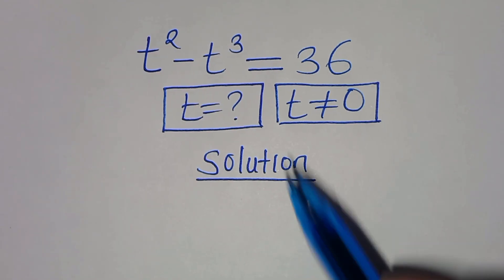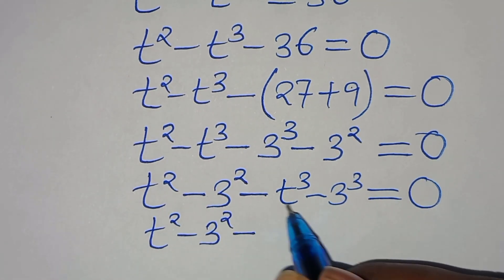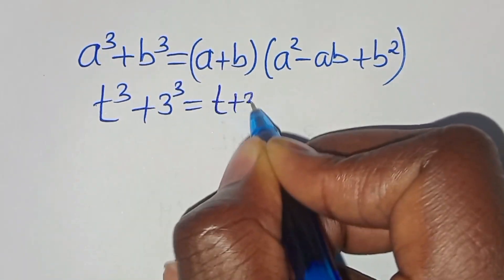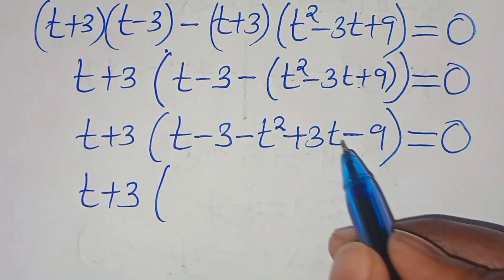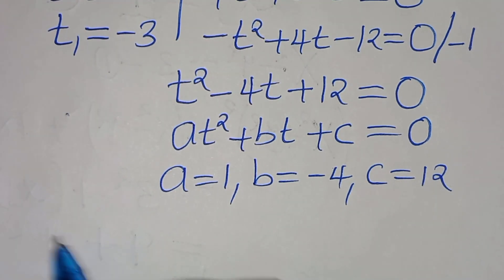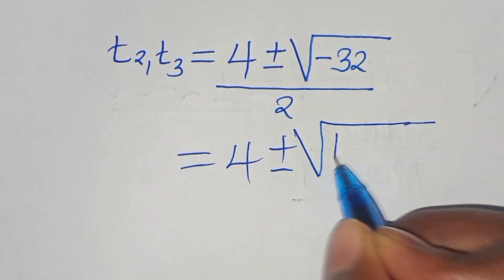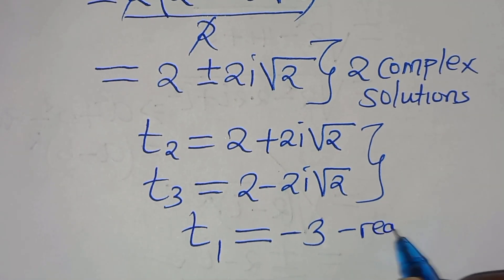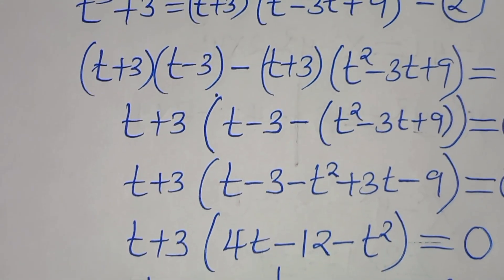Germany | Can you solve this?| Math Olympiad